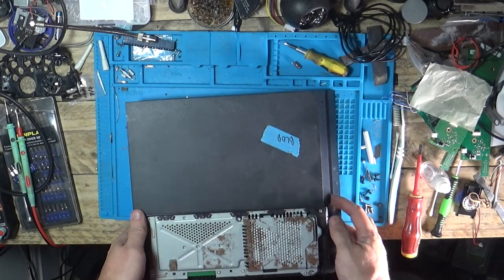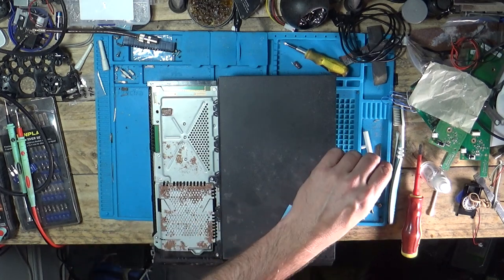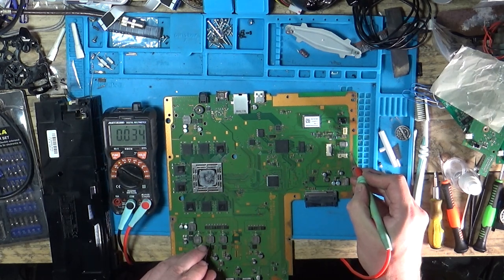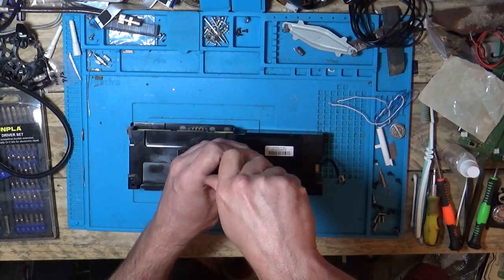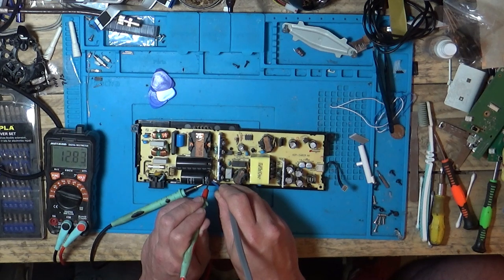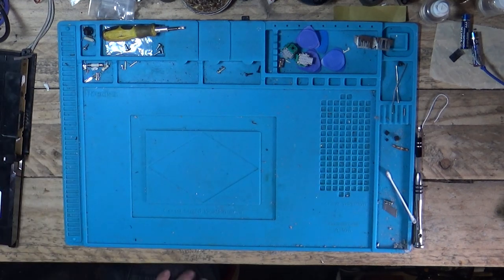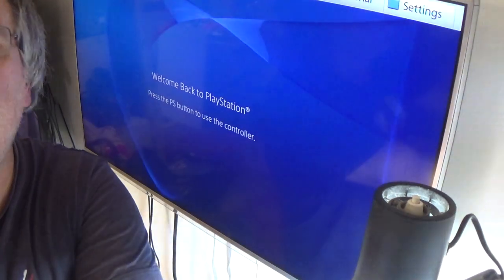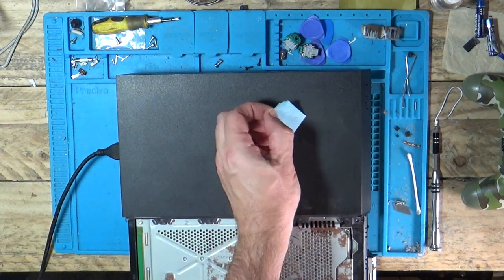PlayStation 4 with a BLOD Blue Light of Death Sticker + a New HDMI Port Can I Fix It? | UK Reseller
I picked up this PlayStation 4 with a BLOD (Blue light of death) sticker on it, and a bent up HDMI port, with a bunch of other consoles that were all spares or repairs from a friend and fellow reseller Jak Dobbins. Let's see what the problem is with this PS4 and see if we can fix it. And replace the HDMI port, my first one ever!

If I've helped you fix something, and saved you money, then please consider buying me a hot chocolate for those long late night repairs.

120pc Drive Belt Pack